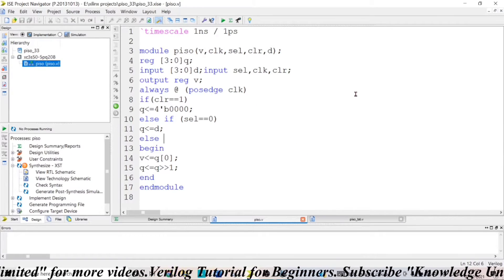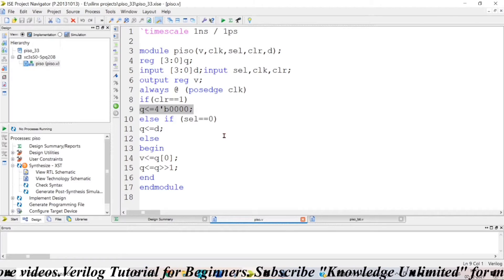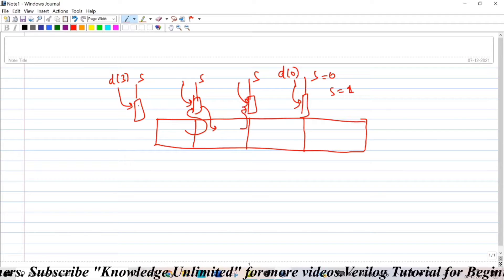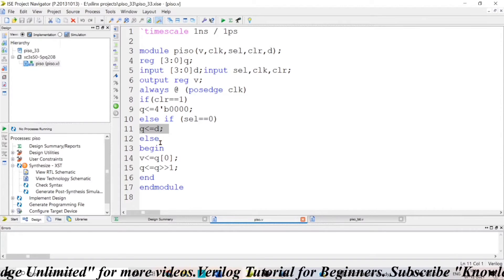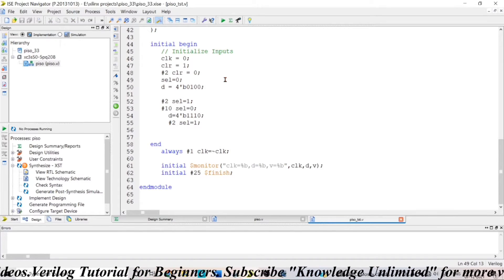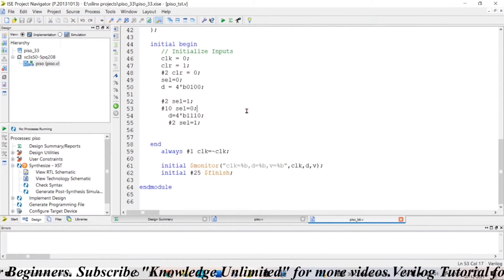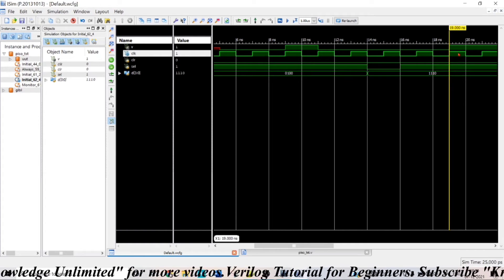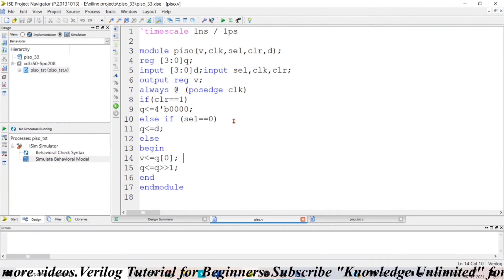Tutorial 36: Verilog code of Parallel In serial Out Shift Register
Verilog code of parallel In serial Out Shift Register is explained in great detail.